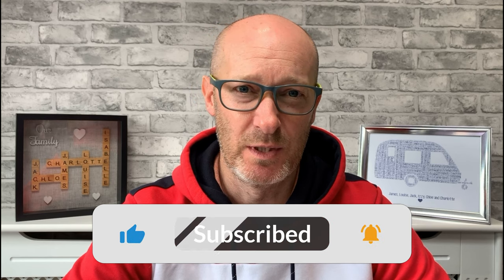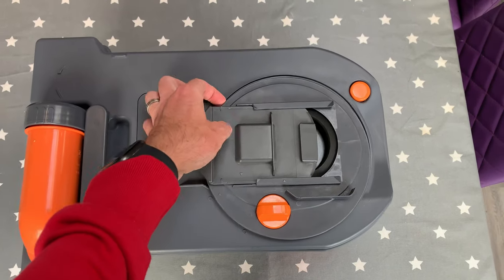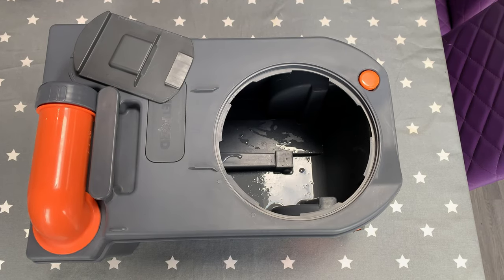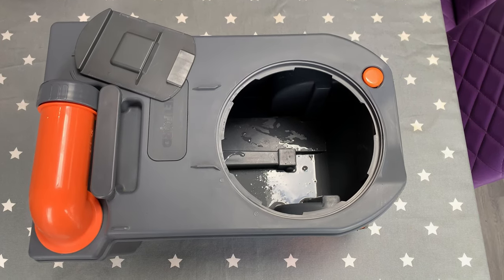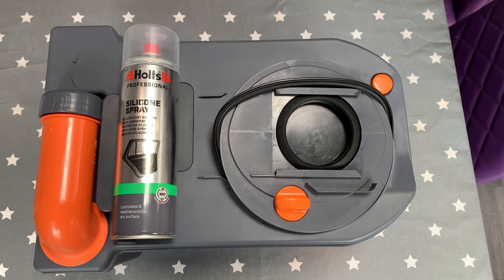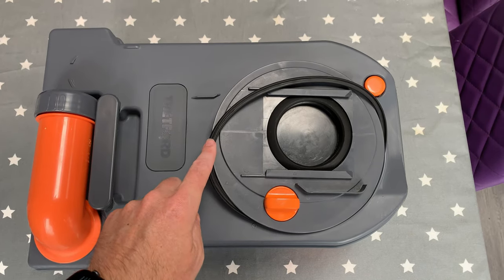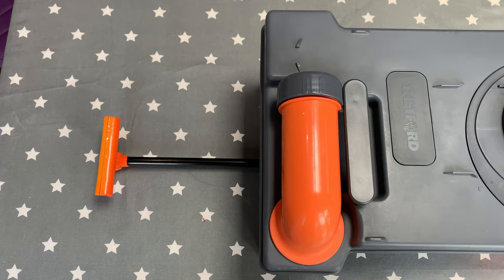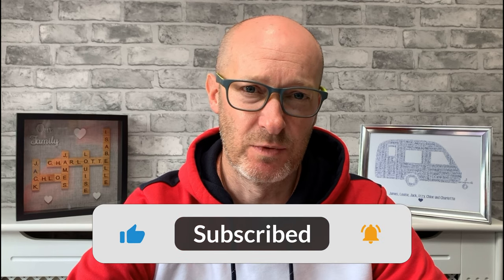How To Clean The Caravan Thetford Toilet Cassette, Don't Forget These Essential Items! 🚐💦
Welcome back, fellow adventurers! In this week's episode, we're diving headfirst into one of the less glamorous but absolutely essential aspects of caravan life – cleaning the Thetford Cassette toilet! 🚽💧

Maintaining a clean and odour-free toilet is key to a comfortable and enjoyable caravan journey. We'll take you through our step-by-step process and share some valuable tips and tricks along the way. Plus, we've got a little surprise in store, so stick around! 😉

00:00 Introduction
00:57 Items Required
01:48 How We Clean Out Cassette
09:52 Conclusion

Parts List
Thetford C250 Toilet
Thetford Seal Toilet - C200 C250 C400 C500 C2 C3 C4
Holts Professional Silicone Spray Lubricant